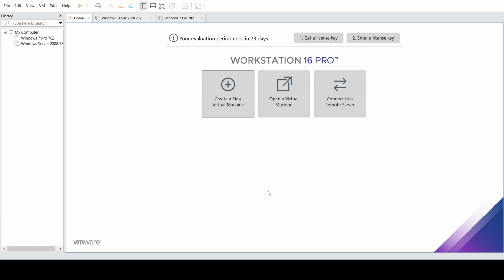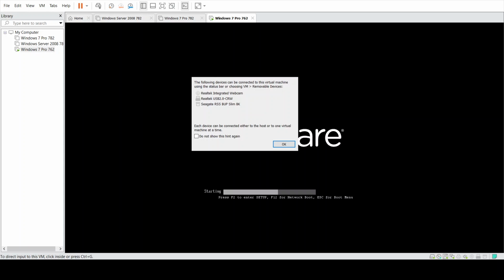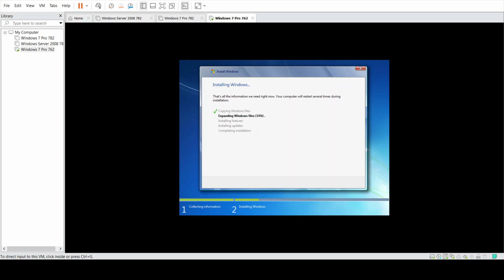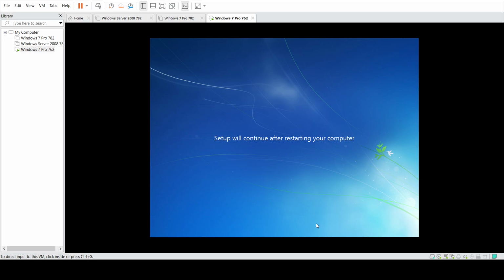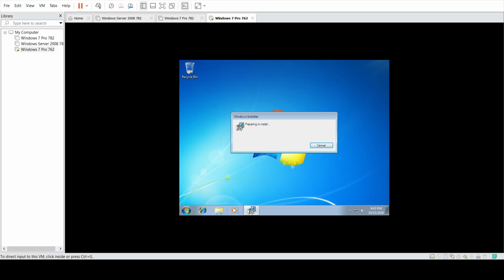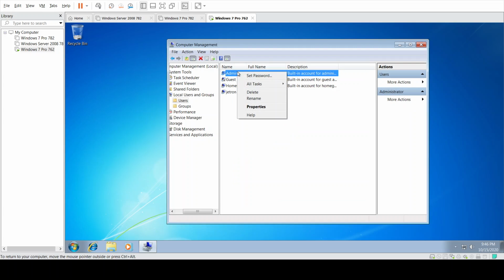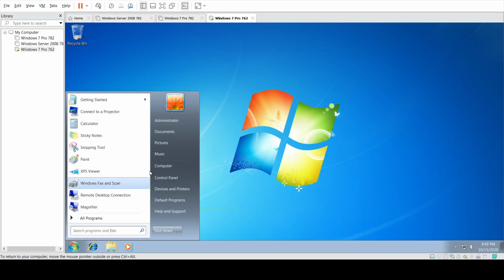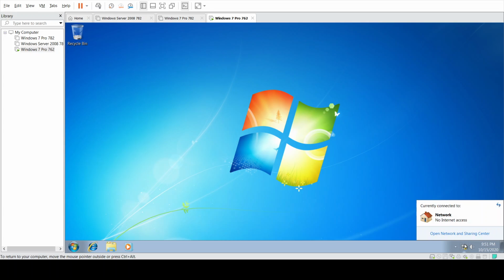Computer System Servicing 101: Installing Windows 7 Pro in VMWare Pro 16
This video is for demonstration purposes only.